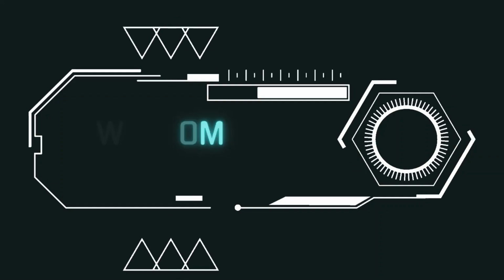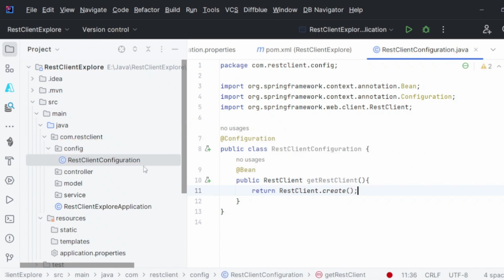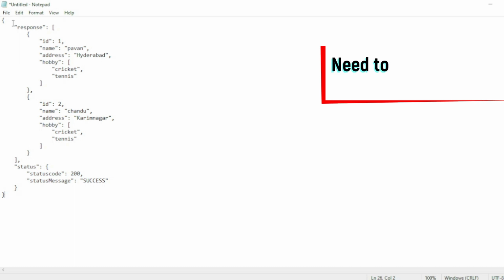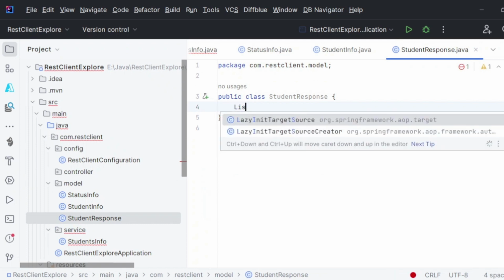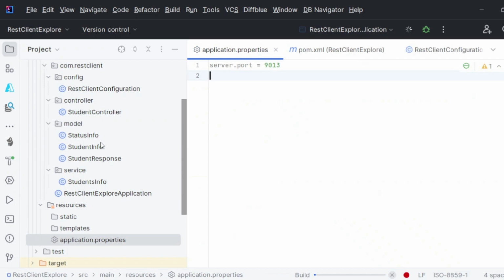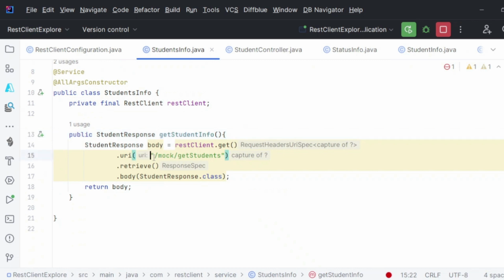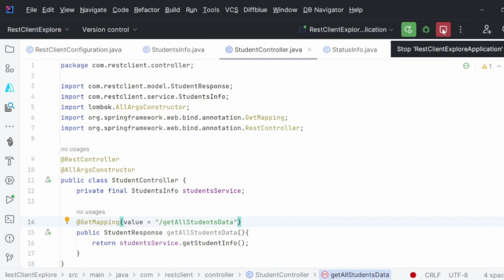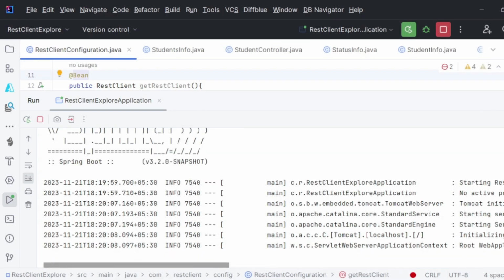Rest Client Get Example In spring boot | Rest Client Tutorials in spring boot | spring boot 3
Spring Framework 6.1 introduced RestClient. a new synchronous HTTP client. As the name suggests, RestClient offers the fluent API of WebClient with the infrastructure of RestTemplate
Fourteen years ago, when RestTemplate was introduced in Spring Framework 3.0, we quickly discovered that exposing every capability of HTTP in a template-like class resulted in too many overloaded methods. In Spring Framework 5, we therefore used a fluent API for the reactive WebClient.
With RestClient we are introducing a HTTP client that offers an API similar to WebClient, and that uses the message converters, request factories, interceptors, and other underlying components of RestTemplate